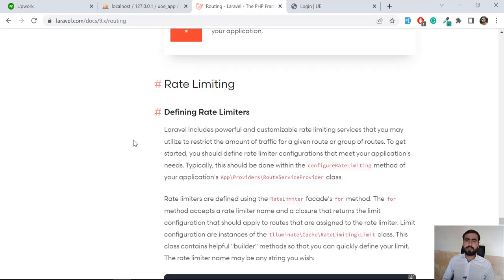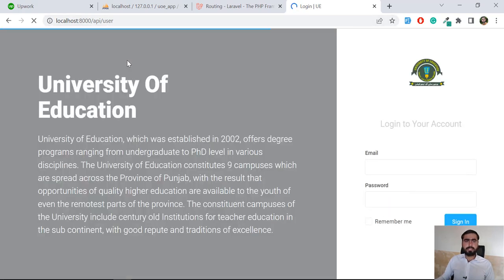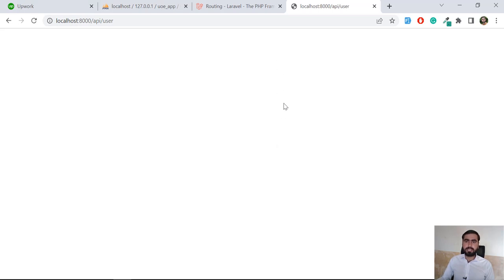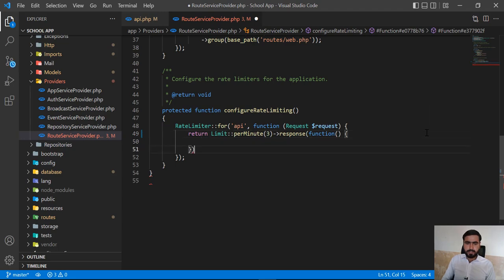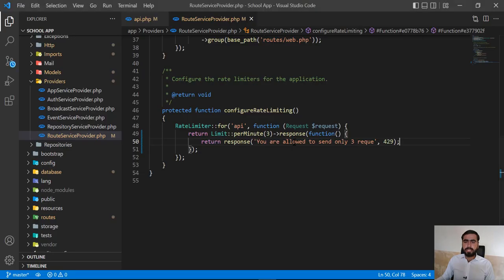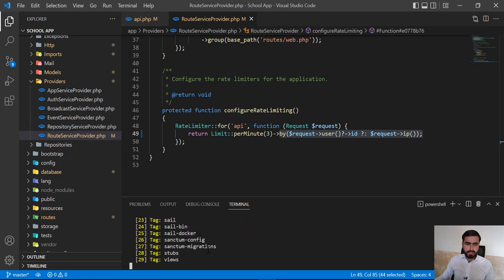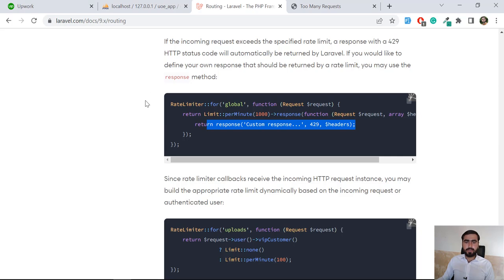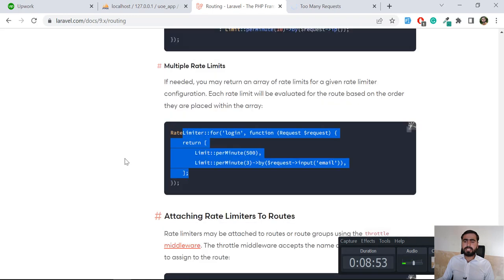How to Limit User Requests in Laravel App | Rate Limiting in Laravel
How to limit user request in laravel app
How to use apply rate limiting in laravel
Rate Limiting in Laravel